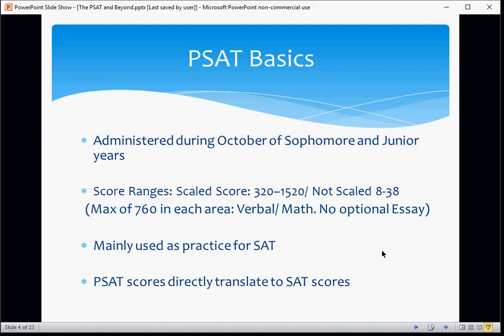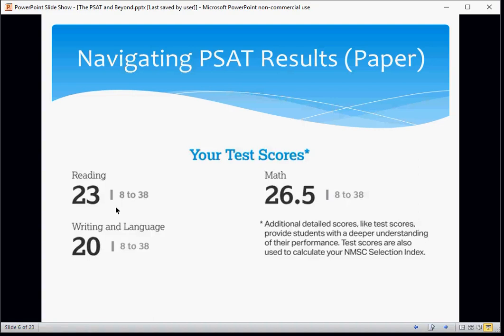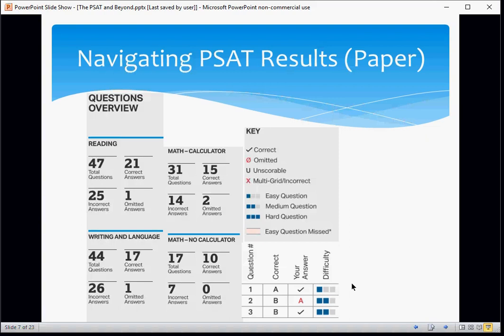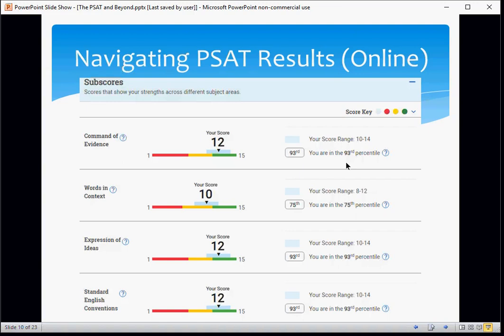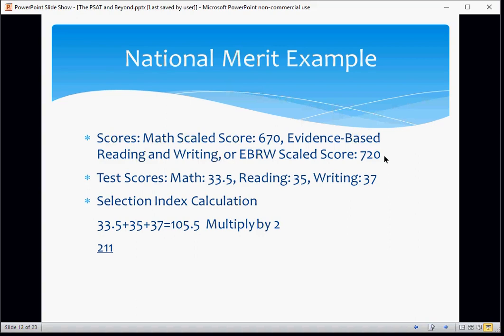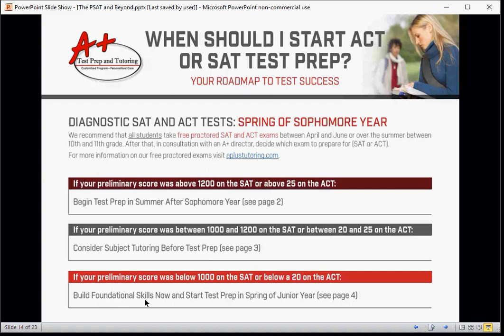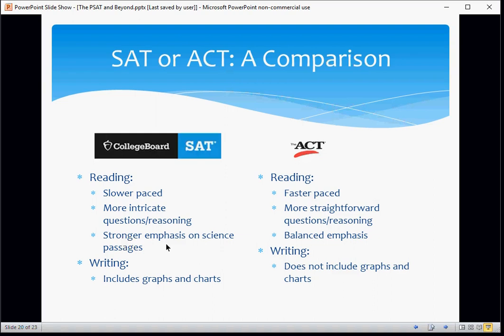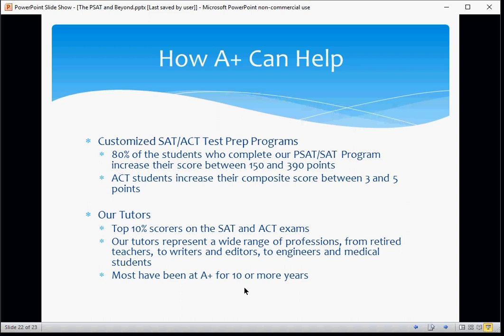What do I do now that I have received my child's PSAT scores?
2019 PSAT results are available to students as of Wednesday, December 11th.  It is important that students and parents not only thoroughly understand the results of the PSAT, but also what these results mean for a student's college admissions testing future. In this webinar, we'll provide information that students and parents need to know about how to interpret these results and use them as they plan for next steps.

Presenter:
Daniel Ascher
M.Ed., President, A + Test Prep and Tutoring